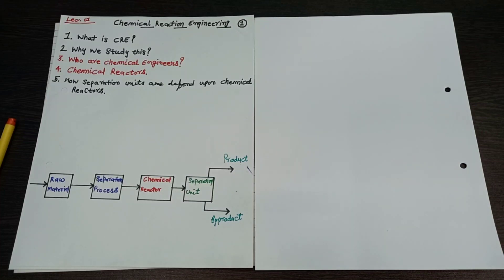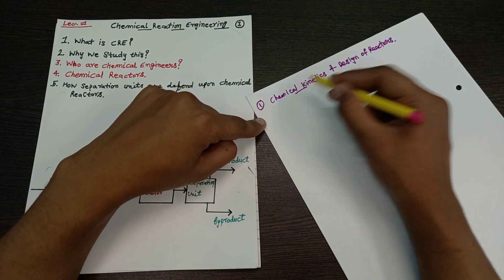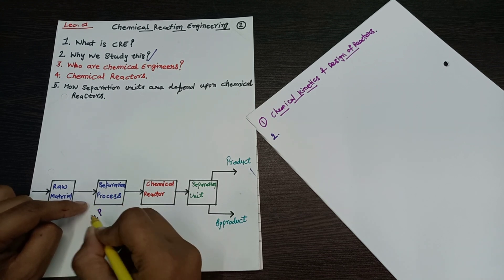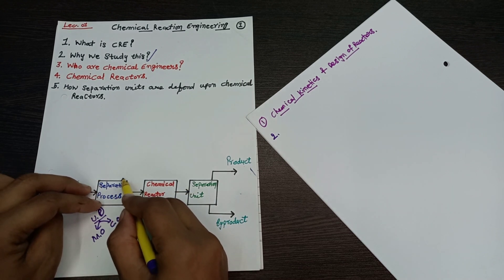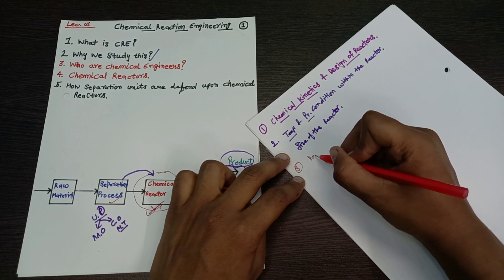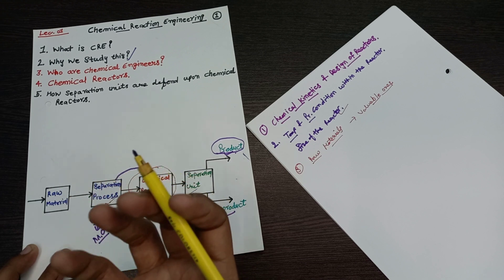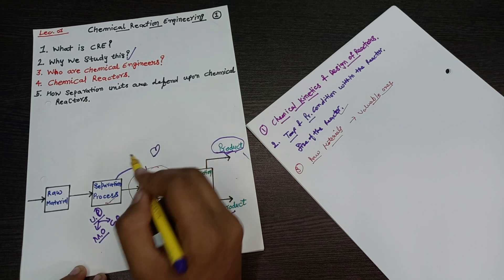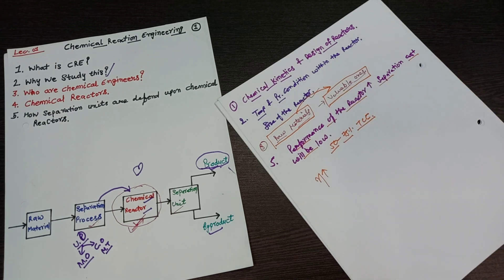Introduction to Chemical Reaction Engineering || Who are Chemical Engineers || GATE 2022 CH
Hello Everyone Welcome in Learn CHE.

In this video we are going to talk about the ;

0:00:00 Introduction
0:00:52 What is Chemical reaction engineering
0:02:45 Why we study Chemical reaction engineering
0:06:02 Who are the Chemical Engineers
0:07:31 What is Chemical reactor
0:08:42 How separation units are depend upon the Chemical reactors.

About this Channel :

This, Learn CHE, is for those Chemical Engineering Student who want to learn Chemical Engineering Semester Subjects, GATE and for Chemical Engineering Compititive Exams.